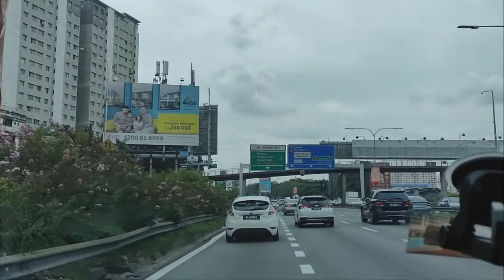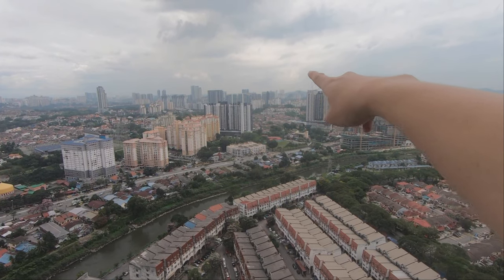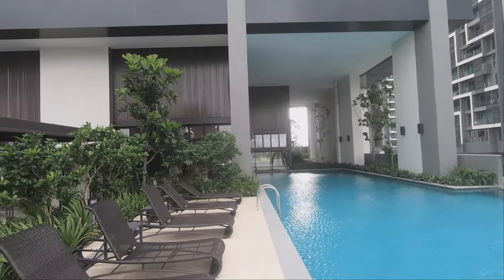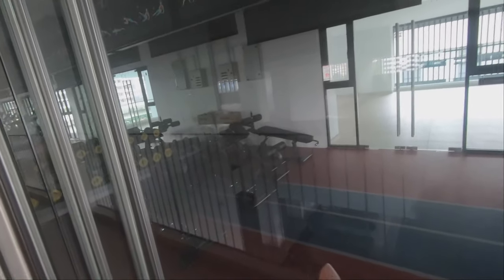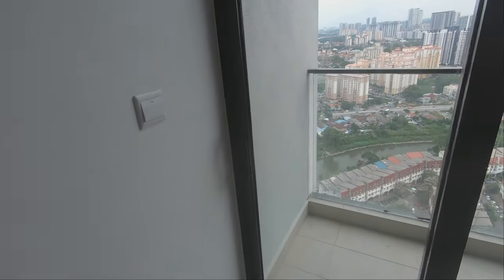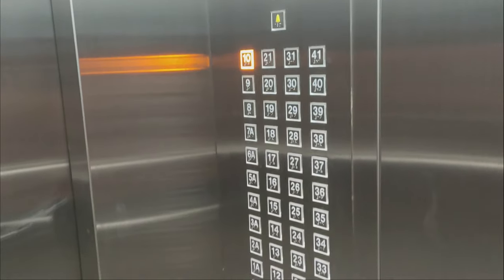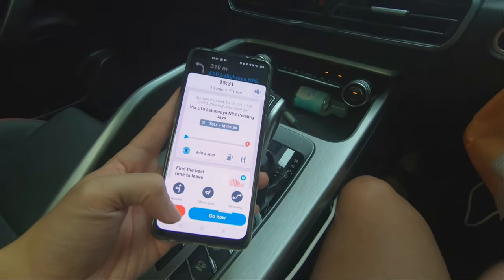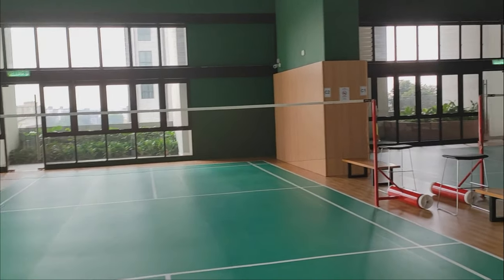126 PROJECT TOUR - CITIZEN 2 OLD KLANG ROAD | 4 Badminton Court | 2 Swimming Pool